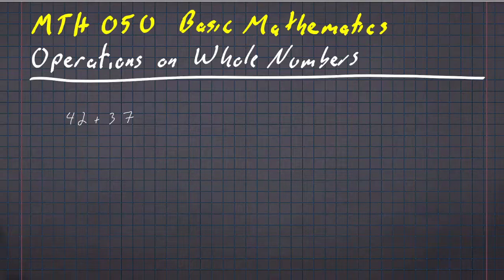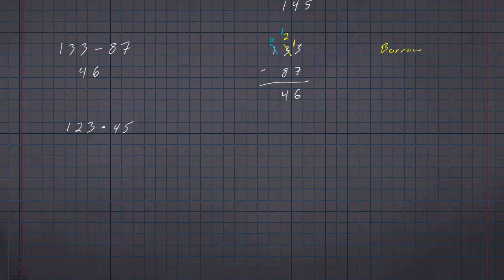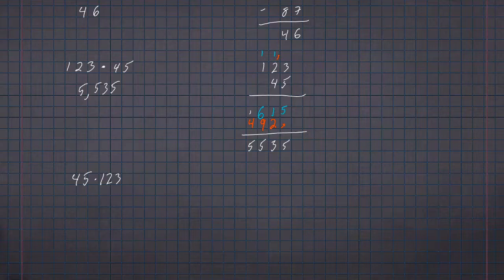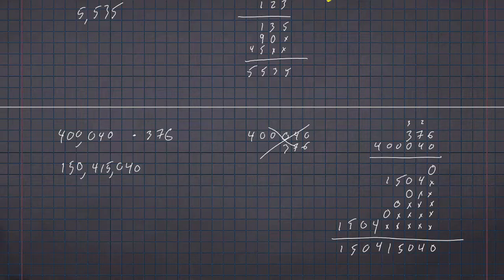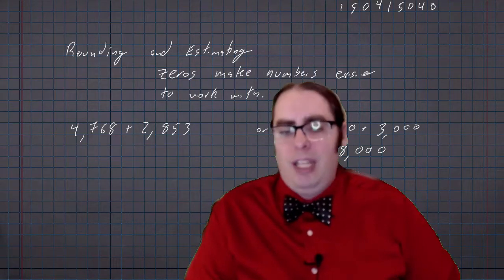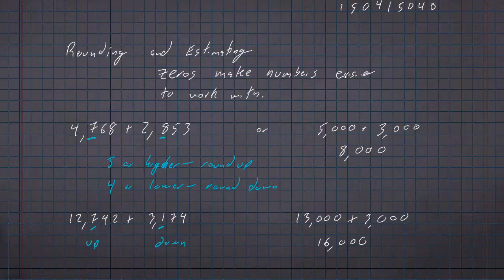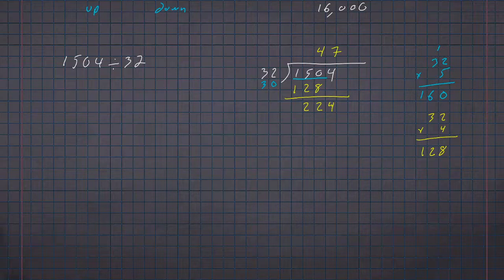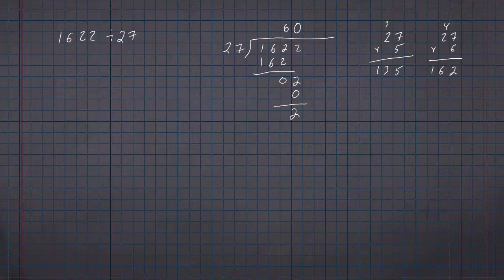Operations on Whole Numbers